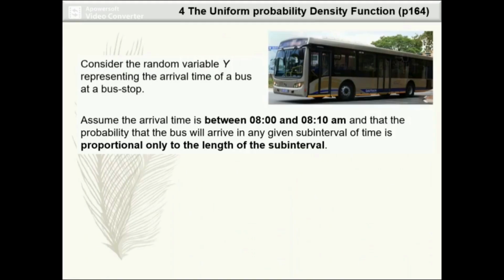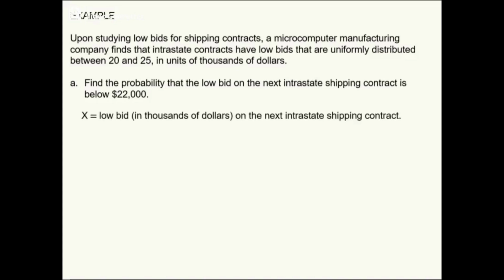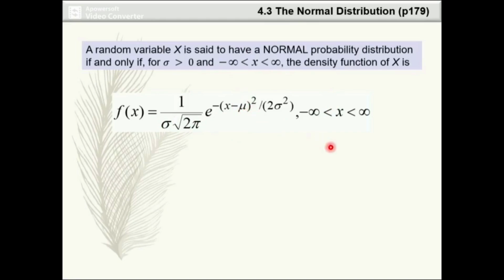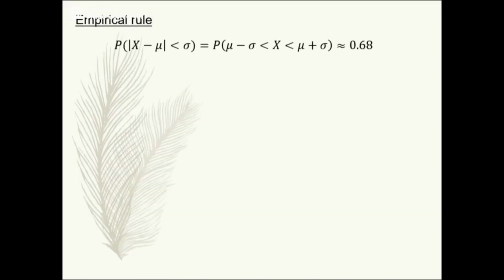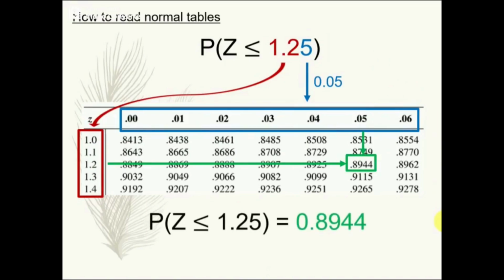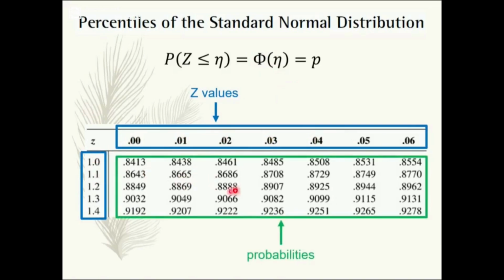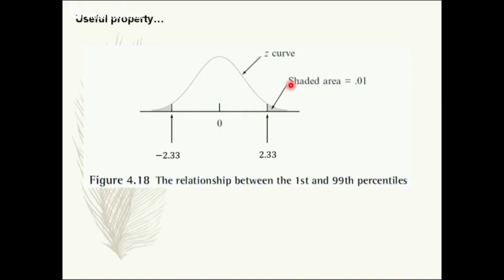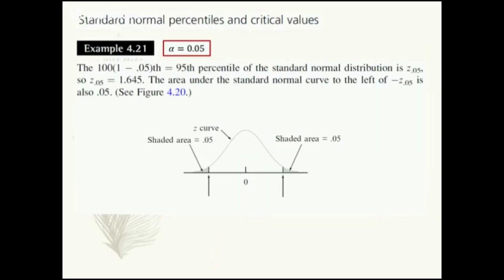Section 4.3 (Part 1) - Uniform & Normal distribution